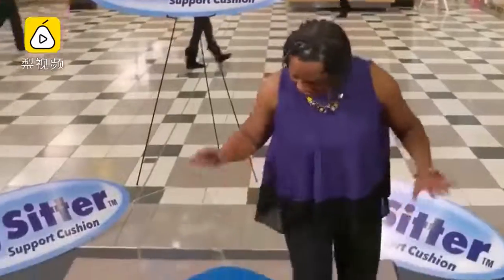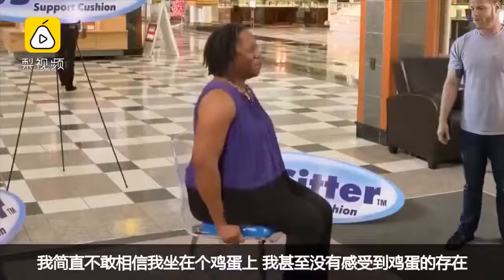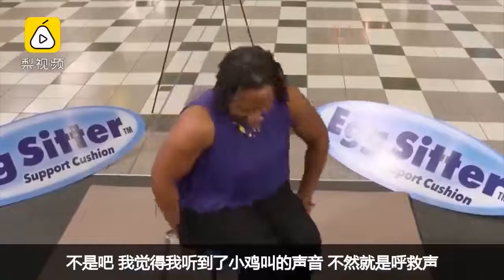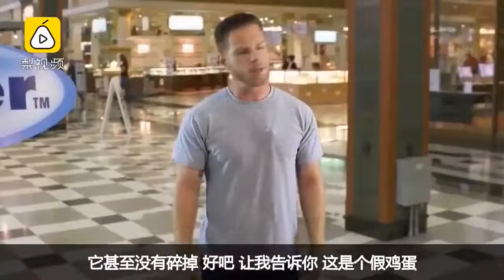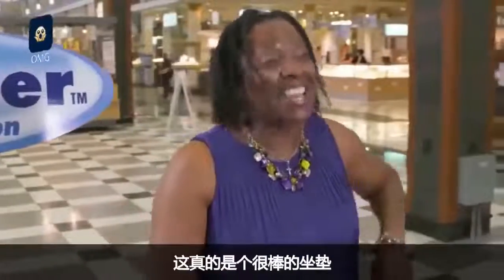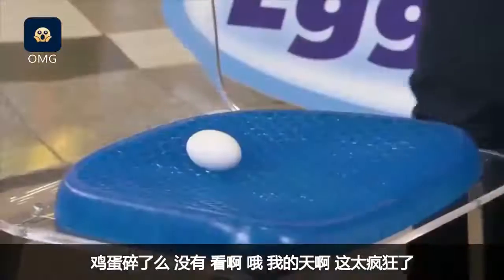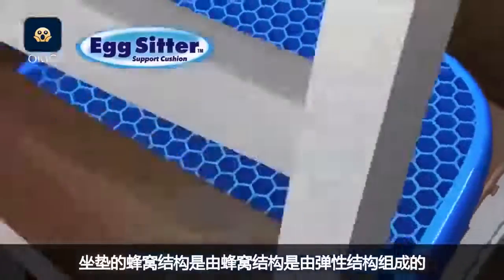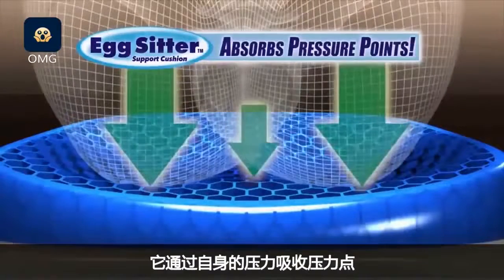amazing ice cool seat cushion,Gel Honeycomb Seat Cushion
amazing ice cool seat cushion,factory direclty sale, 2022 new design cushion ,Gel Honeycomb Seat Cushion；egger sitter